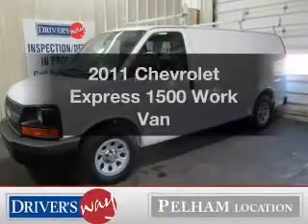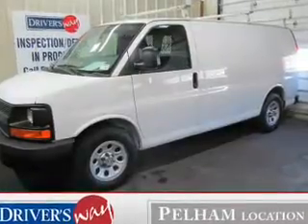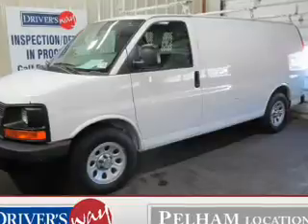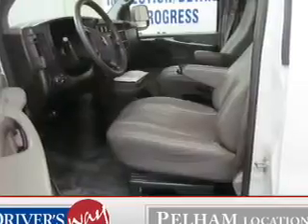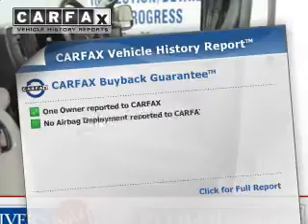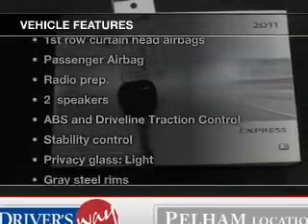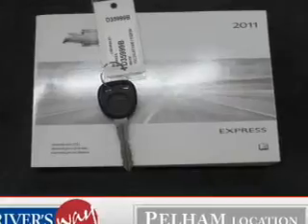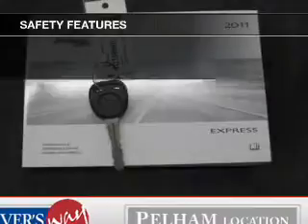2011 Chevrolet Express 1500 - Pelham AL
Year: 2011
Make: Chevrolet
Model: Express 1500
Trim: Work Van
Engine: 4.3 liter 6 cylinder 12 valve
Transmission: 4-Speed Automatic
Color: White
Mileage: 57935
Address:
100 Drivers Way